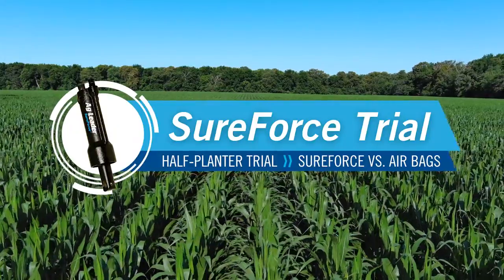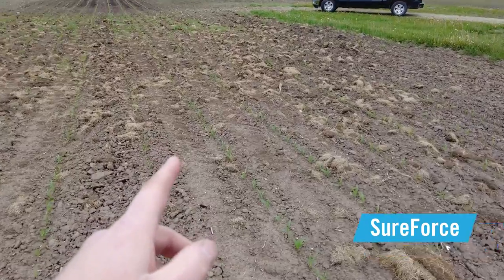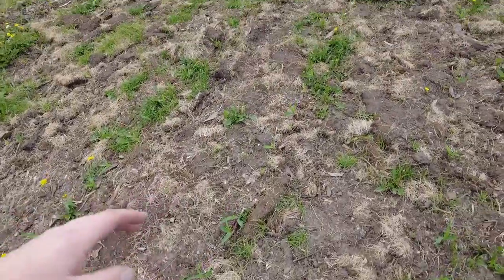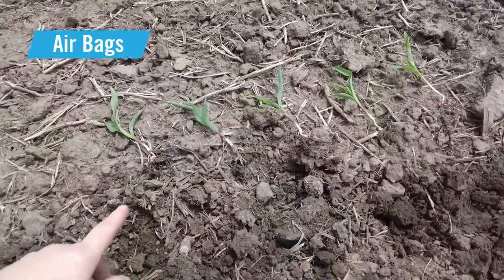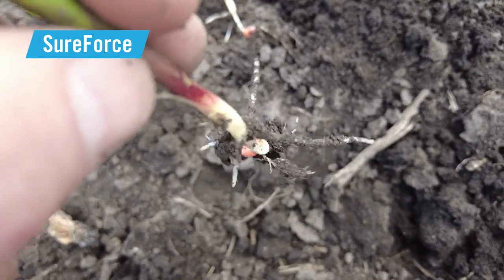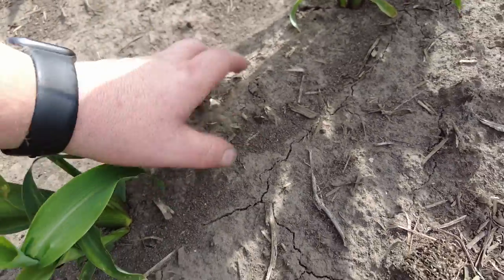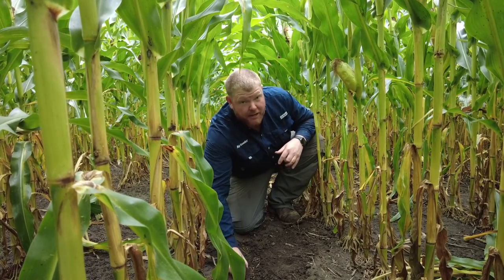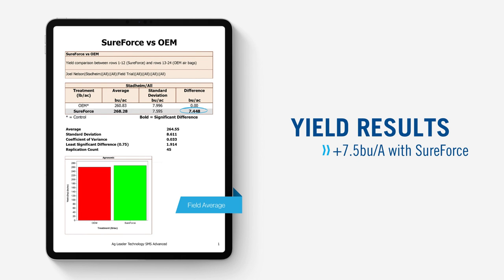SureForce® vs. Air Bags Planter Trial Results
Does SureForce have a significant advantage over air bags in mild conventional tillage conditions? We put SureForce on rows 1-12 and air bags on rows 13-24 to compare performance across every acre on the farm throughout the season. See the yield results (and $ savings!) achieved at harvest with SureForce.